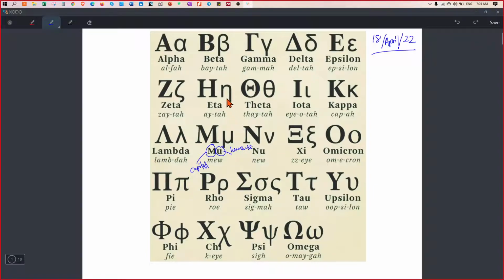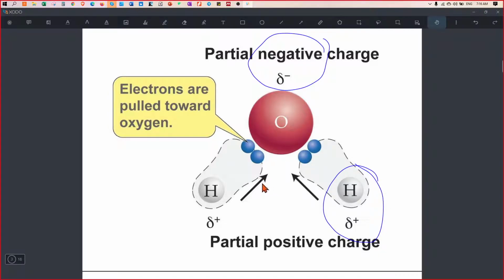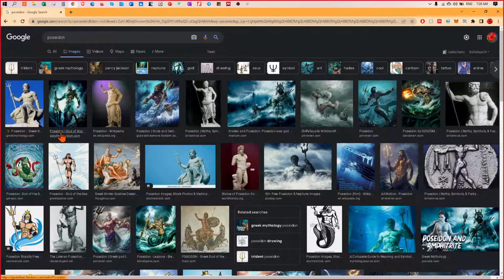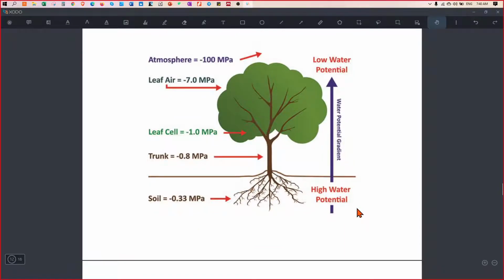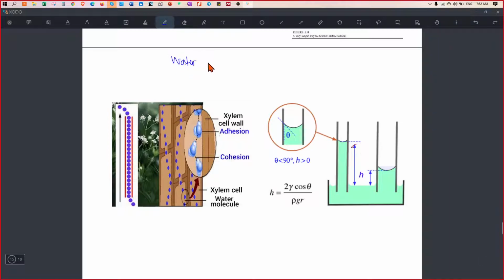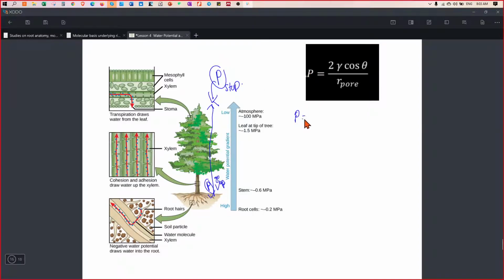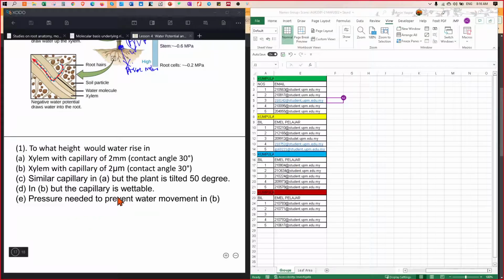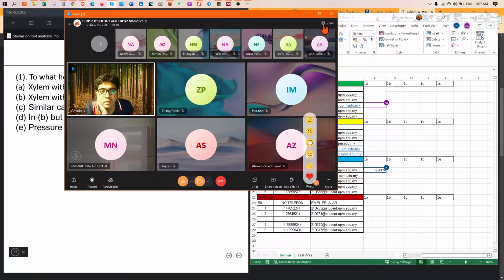Plant Physiology Lesson 4: Water Potential and Roles in Plants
Delivered on: 18APRIL2022

Water: The Essence of Plant Life - Properties and Importance in Photosynthesis 💧🌱

This video delves into the fascinating world of water and its crucial role in plant physiology, particularly in the process of photosynthesis. 🌿 We'll explore the unique properties of water, its movement within plants, and its significance in maintaining plant health and productivity.

What you'll learn:
Properties of Water: We'll review the remarkable properties of water, including hydrogen bonding, high thermal conductivity, heat capacity, cohesion, adhesion, surface tension, polarity, and solvent properties.
Water Potential: Understand the concept of water potential and how it influences water movement in plants, from the soil to the atmosphere.
Water Potential Components: Explore the different components that contribute to water potential, including solute potential, pressure potential, and gravity potential.
Water Movement in Plants: Learn how water moves through the plant xylem, driven by water potential gradients, cohesion, and adhesion.
Capillary Action: We'll examine the phenomenon of capillary action, where water rises in narrow tubes (like plant xylem) due to surface tension and adhesion.
Pressure and Water Movement: Understand how pressure influences water movement and learn how to calculate the pressure needed to prevent water movement in a capillary tube.

Water Potential measures the concentration of free water molecules. It is a measure of the tendency of these molecules to diffuse to another area. The more free water molecules, the higher the water potential.

Water potential is negative in the xylem of virtually all terrestrial plants. Water potential is lowered by transpiration from the leaves assisted by the cohesive forces between water molecules causing water to be under tension, i.e., under negative pressure